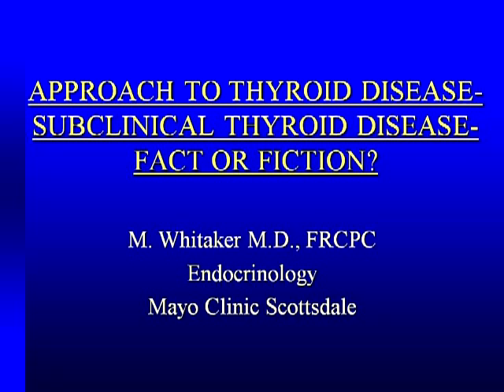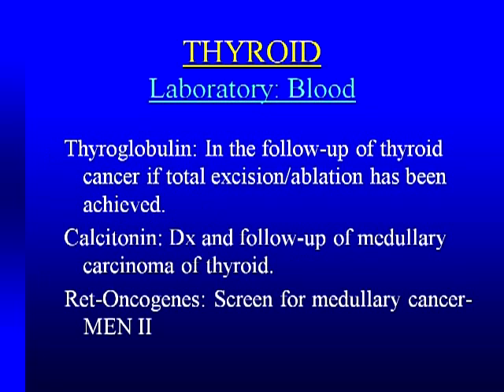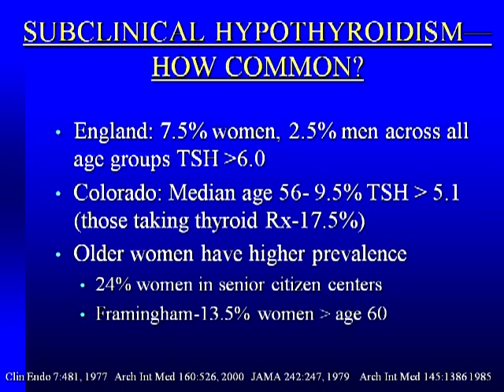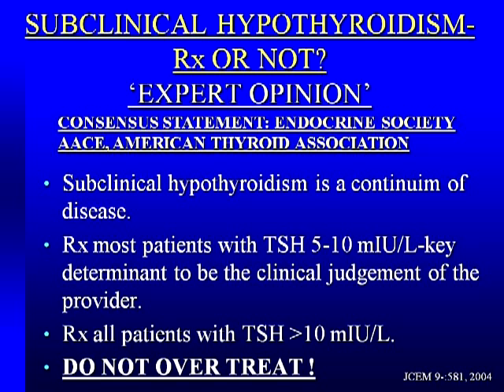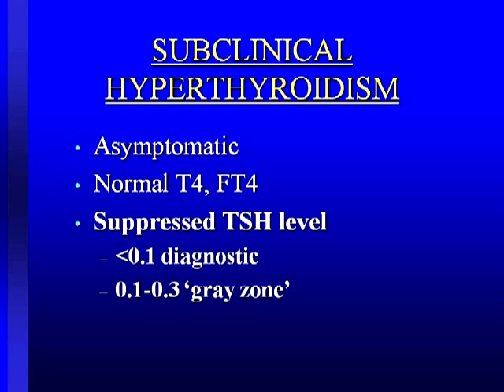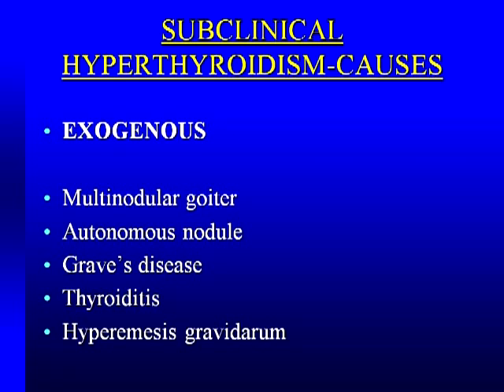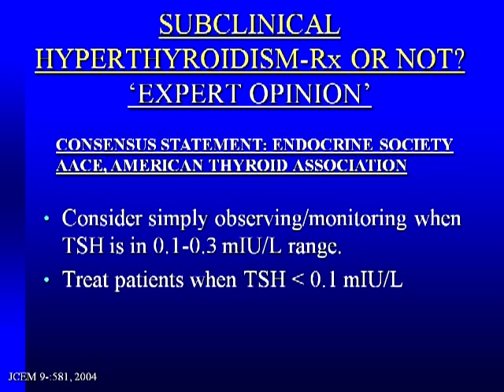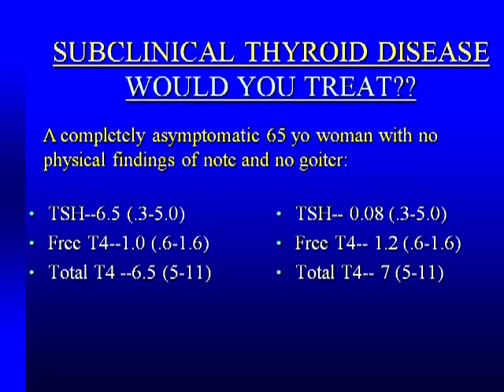Approach to Thyroid Disease/Subclinical Thyroid Disease: Fact or Fiction?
Thyroid dysfunction is present in up to 10% of the population, and thyroid nodules are present in up to 60% of the population. Thyroid dysfunction is typically not diagnosed as screening indications are unclear for the PCP. The PCP needs to understand how and when to screen for thyroid disease based on up to date recommendations. This gap will be addressed with current thoughts on approach to diagnosing and treating thyroid dysfunction and the thyroid nodule.

For additional information about SMA and quality continuing medical education, visit our